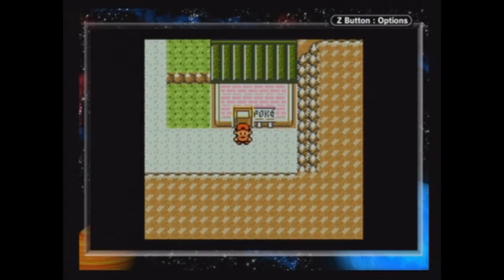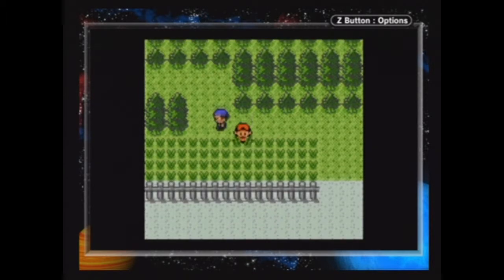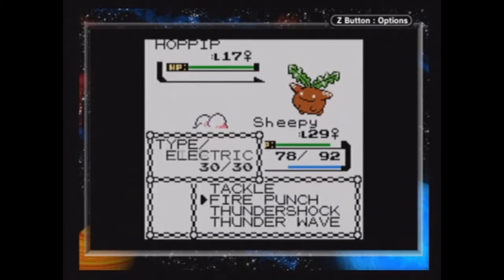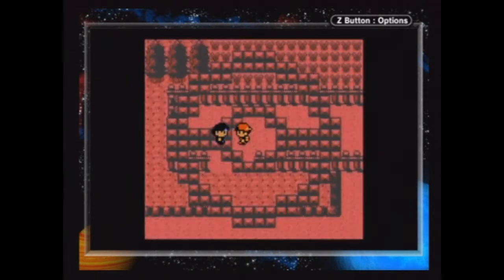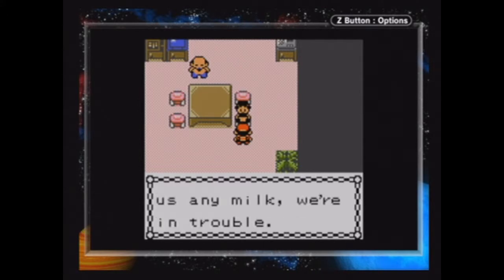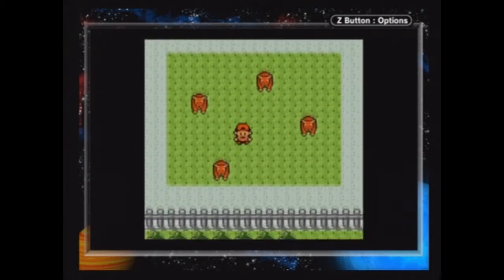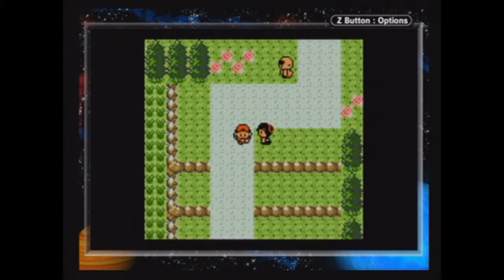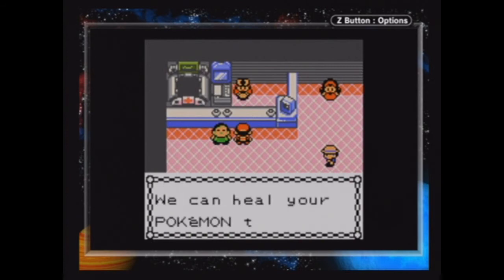Pokemon Gold Episode 23: GOD DAMMIT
So my original plan of completely sequence breaking the game failed and I'm forced to go get the 5th and 6th badges before I can get my 6th pokemon, so that really sucks. Also I had to go back and get berries in the middle of the video, which also sucked. It just wasn't my day in recording. Friday the 13th curse even though this doesn't go up until the following Wednesday!